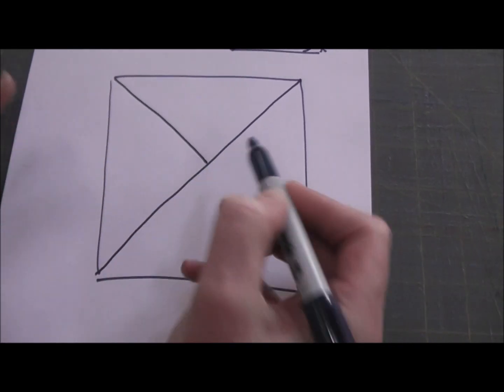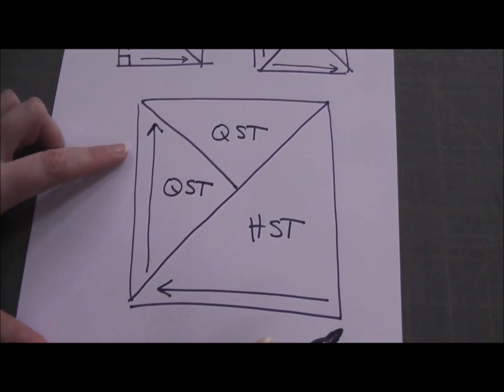Intro to Quilting Triangles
What's the difference between and half-square triangle and a quarter square triangle? Why does it matter? What tools do I need to make them? This is a quick intro to making triangle blocks - the how-to videos will be coming soon. for more tutorials and patterns designed especially for beginners.